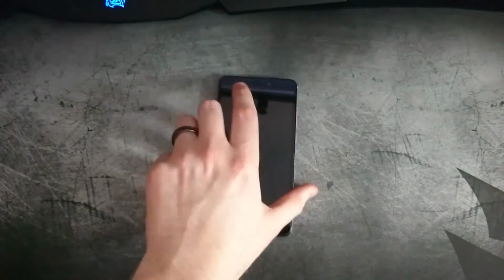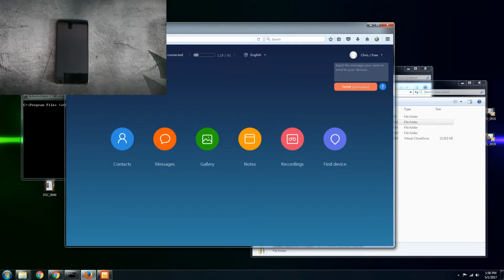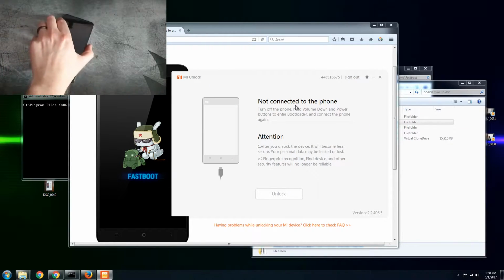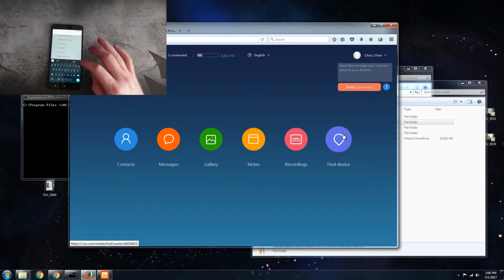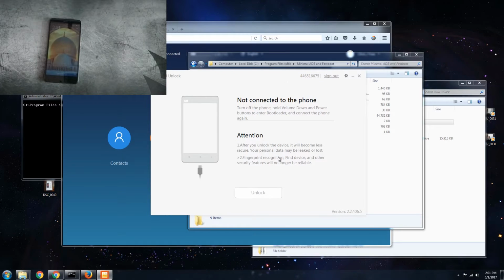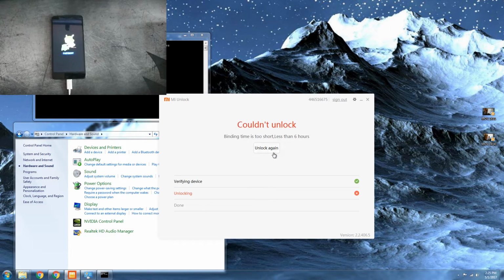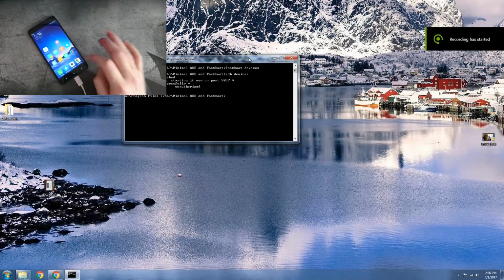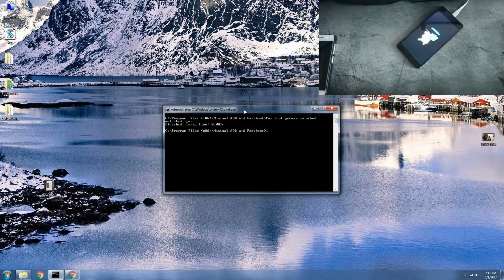[HOW TO] Unlock Xiaomi Redmi Note 4 Bootloader